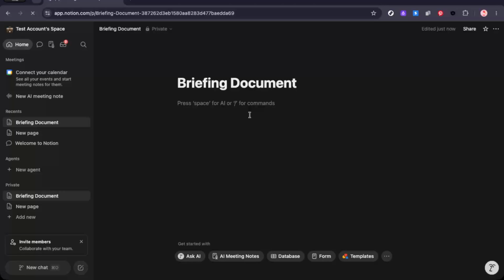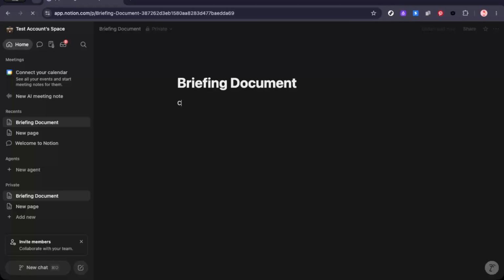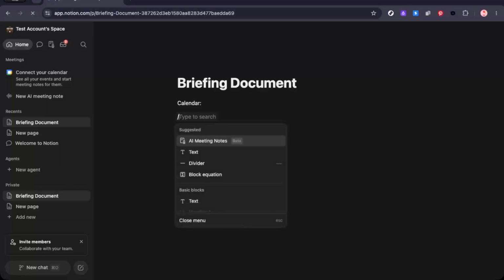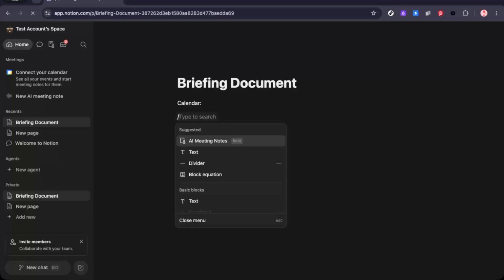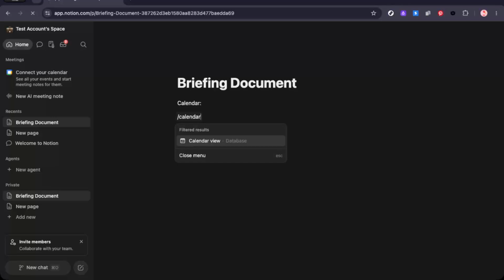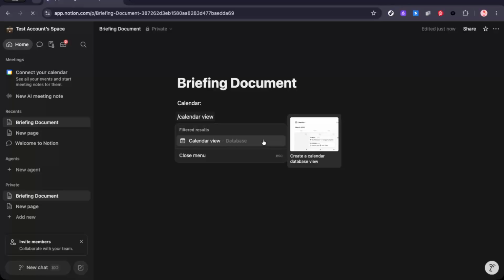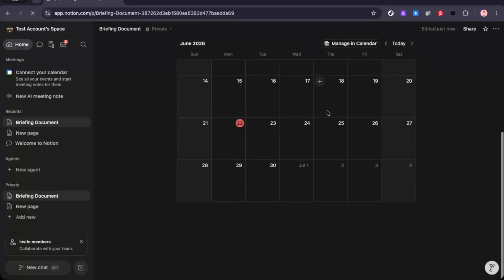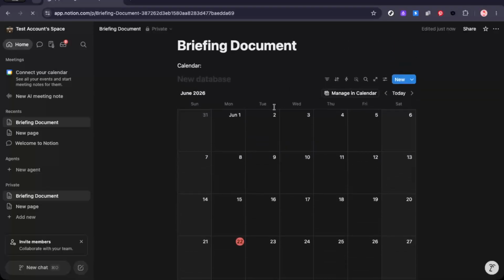How to Add a Calendar to Notion (2026) | Step-by-Step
Learn how to add a calendar to Notion the right way using the latest updated method. In this tutorial, you'll see exactly how to create and embed a calendar view inside your Notion workspace, including how to link it to your existing databases, set date properties, and customize the layout to fit your workflow. Whether you're managing a content schedule, project timeline, or personal planner, this method works for both new and existing pages. No third-party tools required — everything is built directly inside Notion. This is the current working method that reflects Notion's most recent interface updates. If you've been struggling to get your calendar set up correctly, this guide will walk you through it clearly. Follow along and get it done today.